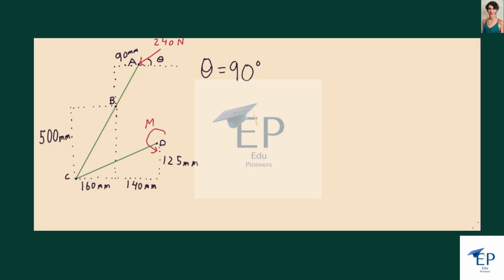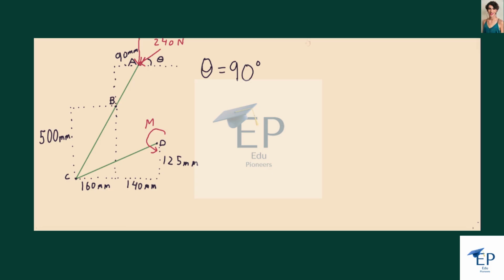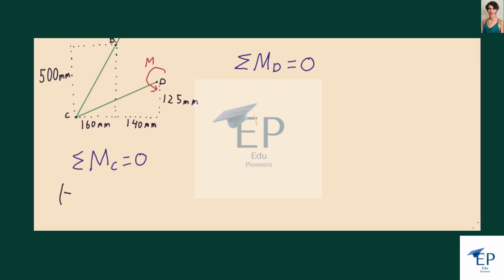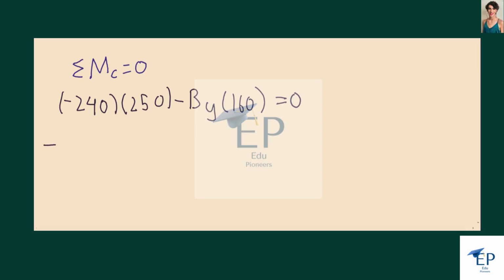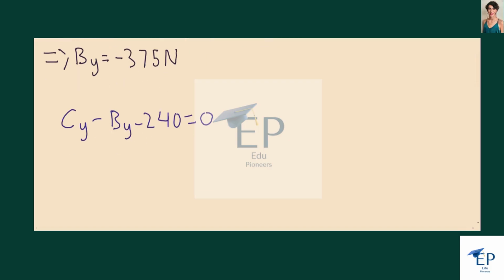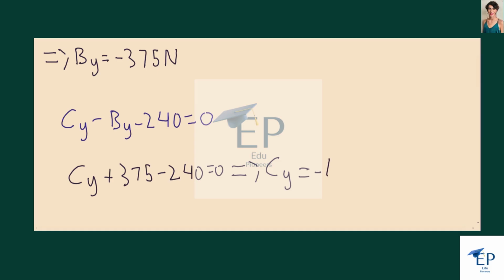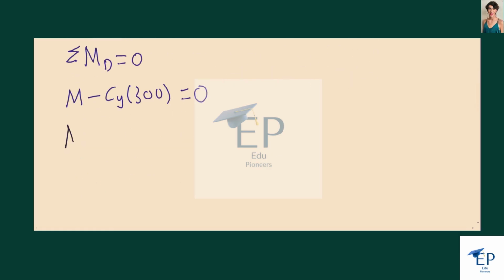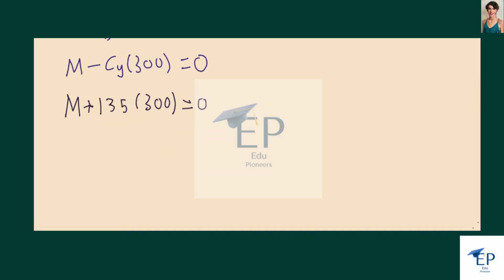Arm is connected by pins to a collar at and to crank at . Neglecting the effect of friction, determ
Arm is connected by pins to a collar at and to crank at . Neglecting the effect of friction, determine the couple required to hold the